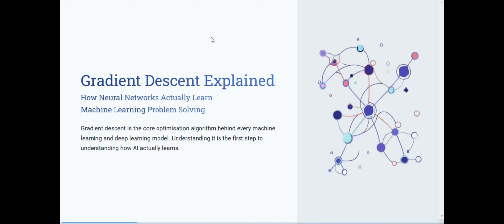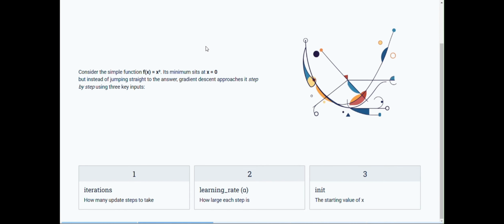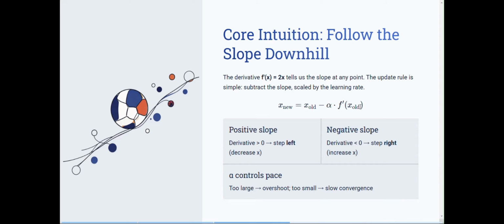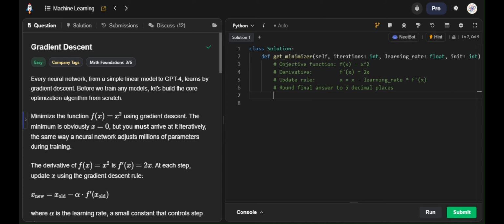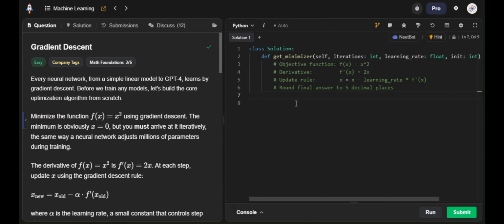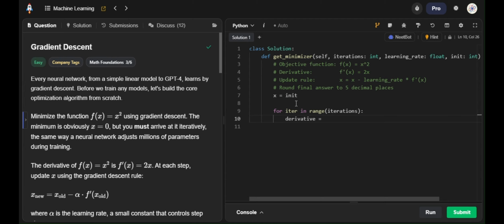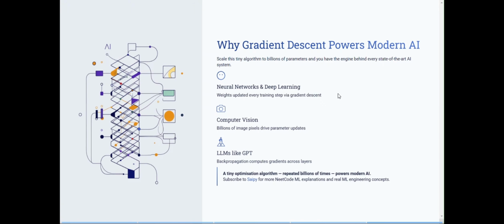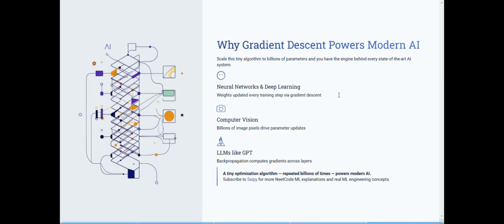01. Gradient Descent From Scratch in Python | NeetCode ML Problem Solving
In this video, we solve the Gradient Descent problem from the NeetCode Machine Learning sheet and understand how neural networks actually learn.

We build gradient descent from scratch in Python.

Gradient descent is the core optimization algorithm behind machine learning, deep learning, and large language models like GPT.

If you're preparing for ML interviews or want to truly understand AI fundamentals, this series is for you.

* Machine Learning Problem Solving
* ML Engineering Concepts
* AI Systems
* AI Research Updates